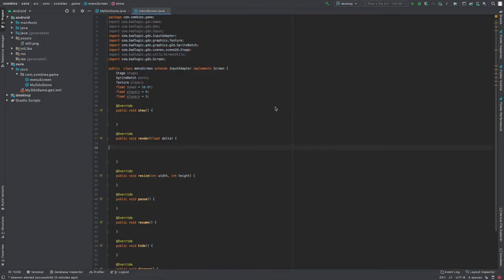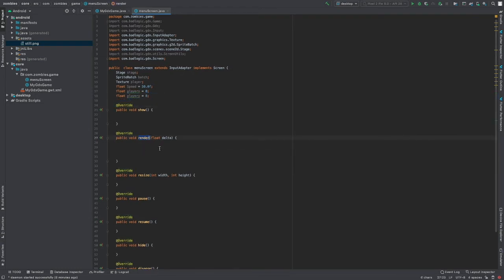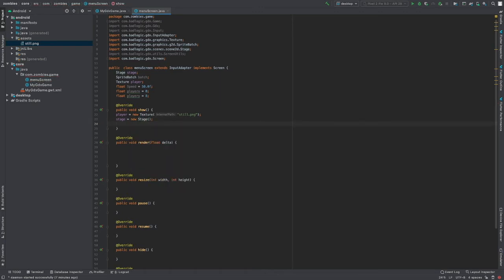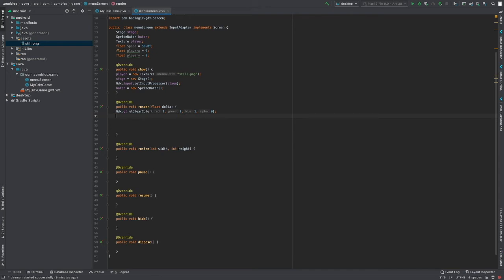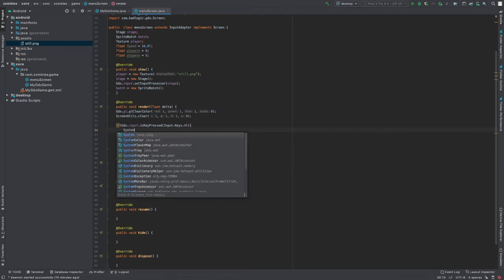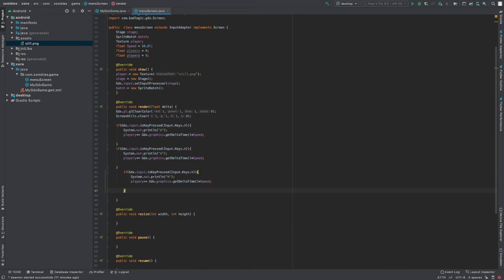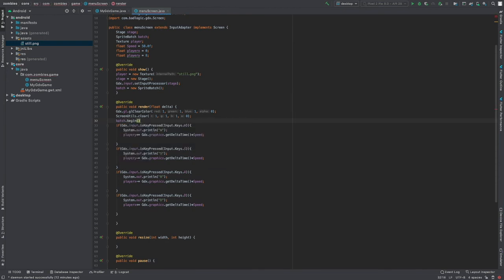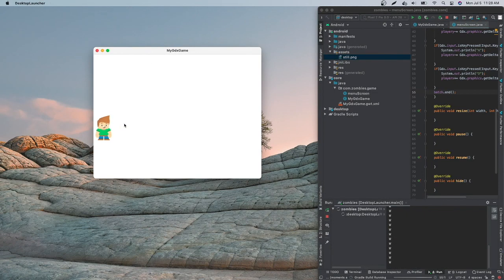Character Movement In LibGDX 2D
Today we will be learning how to move characters in LibGDX via WASD keys(you can create your own character movements as well).

Also discord server coming soon!